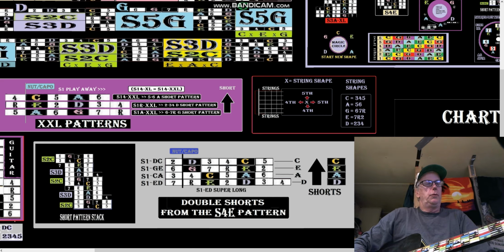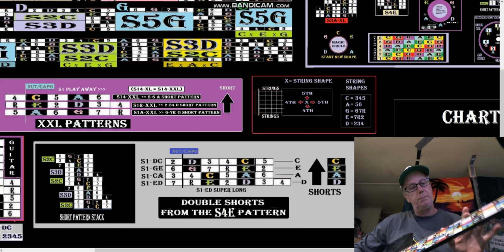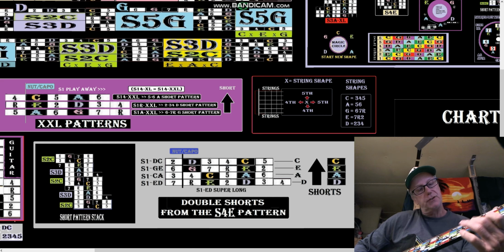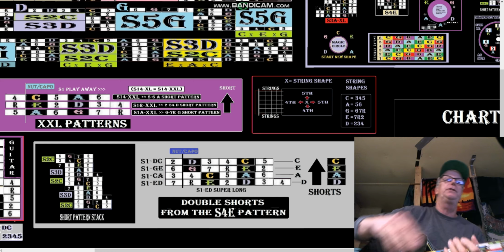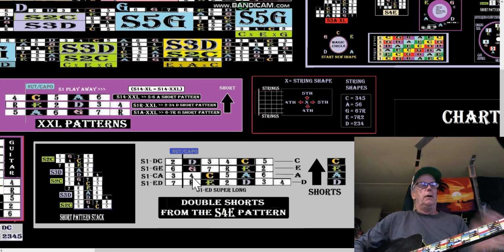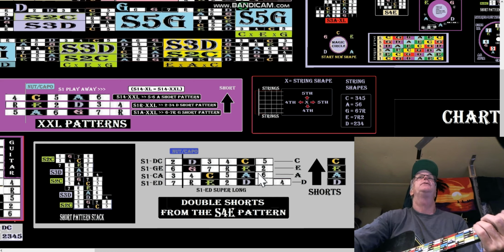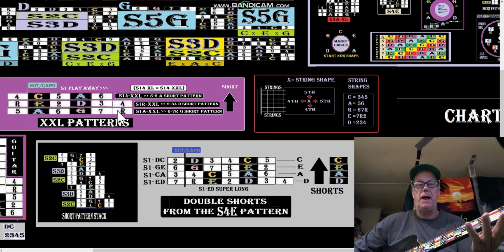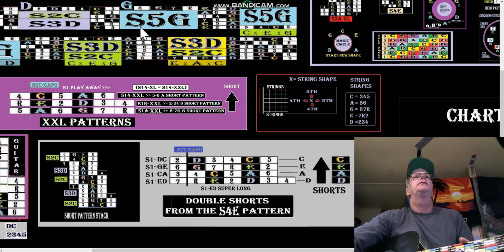Andys Free Guitar Charts Videos Lesson Chart 243 Part 3 of 4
Chart 243 Extra Long and Double Short String Patterns (S1 Singles)
Todays lesson looks at patterns, warps, and the CE relationship as it is similar to the G string – B string interval, but the C E string shape interval (dim 4th, aug 5th) can occur anywhere on any string. So we play an xxtra long string into a short normal CAGE pattern instead of playing the S2 or S3 xtra long into the “top” of the next CAGE.

For the Full length video and Full resolution charts:
Visit Andy’s Free Guitar Charts Facebook Group : Heres How: